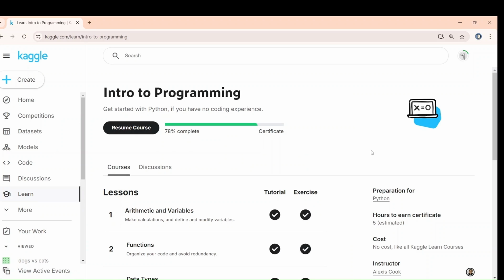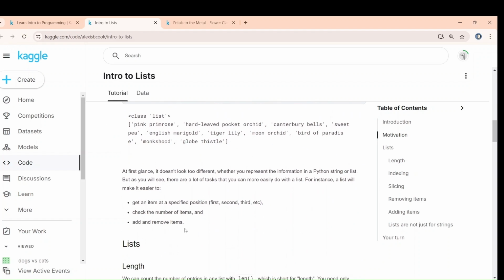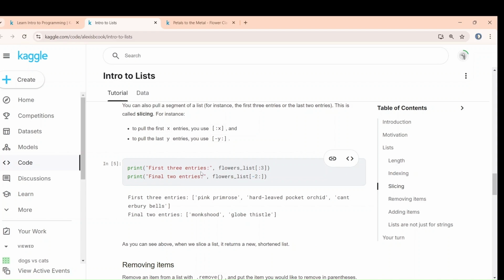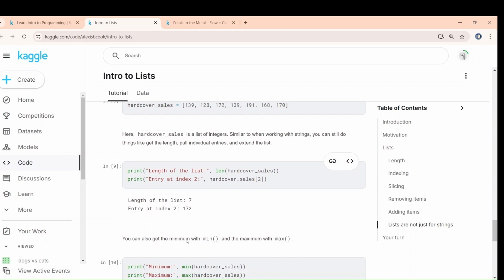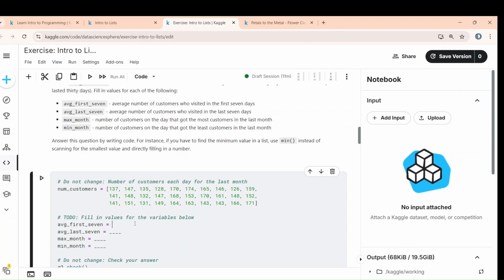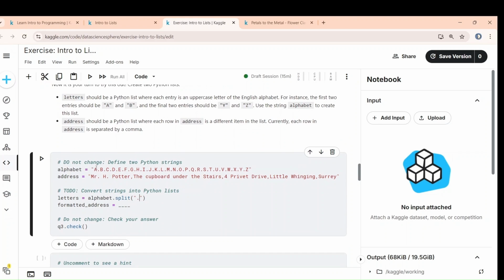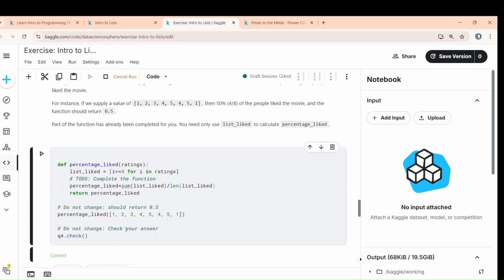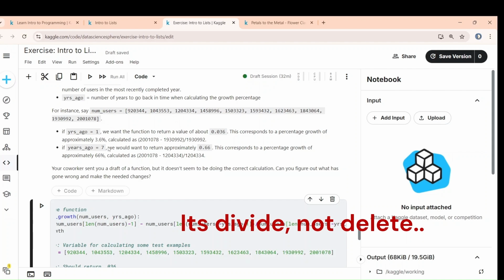Kaggle Learn- Intro to Programming- List Data Structure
In this video, I have explained the Kaggle exercise- Intro to Programming